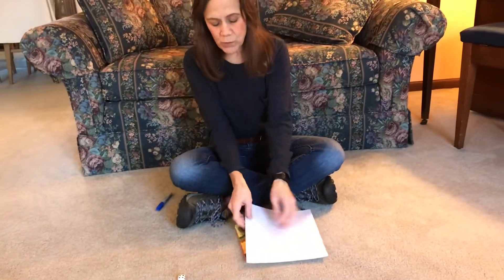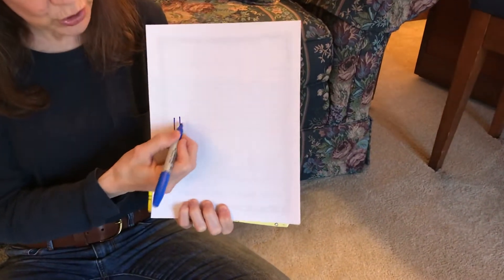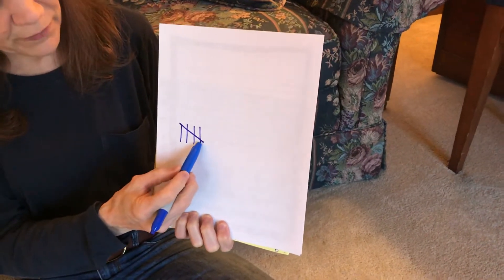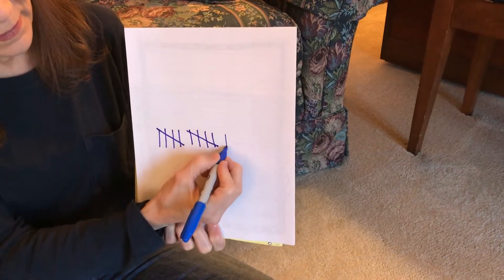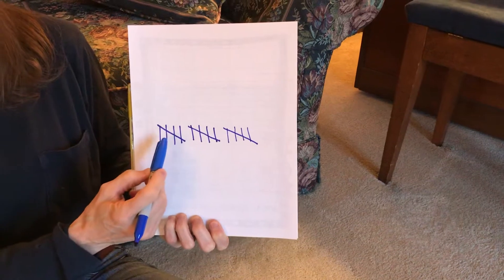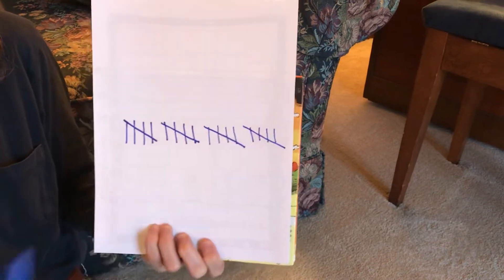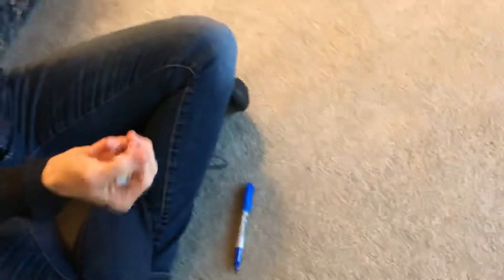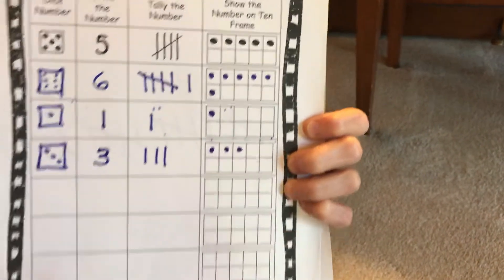Ms. Kim teaches number representation